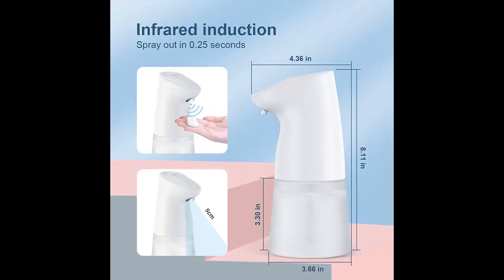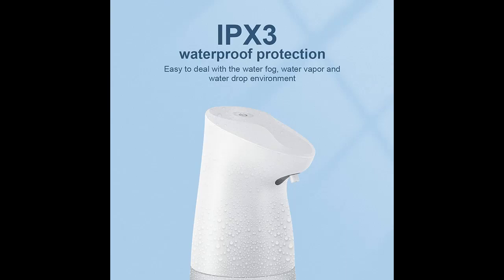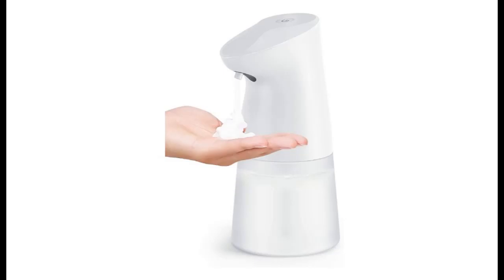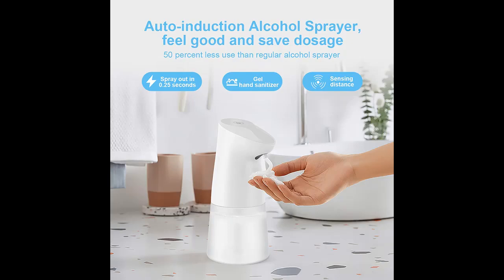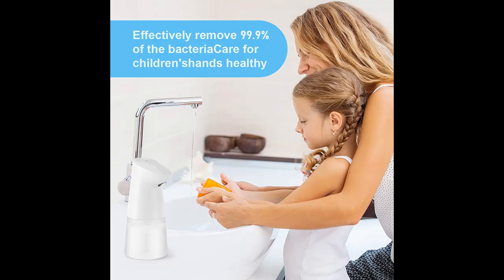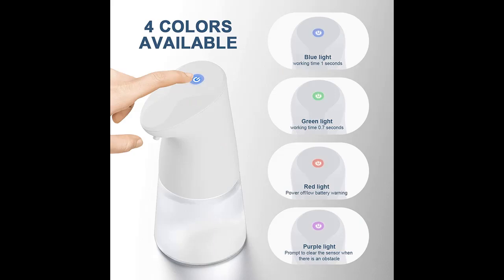Morlin Automatic Soap Dispenser,Hand Free Foaming Soap Dispenser, Electric 15oz/450ML Foam Soap...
What's highlight features? Morlin Automatic Soap Dispenser,Hand Free Foaming Soap Dispenser, Electric 15oz/450ML Foam Soap Dispenser for Kitchen, Bathroom, Office, Hotel [RECOMMEND]-Suggest-to-see-all➤➤➤

Morlin Automatic Soap Dispenser,Hand Free Foaming Soap Dispenser, Electric 15oz/450ML Foam Soap Dispenser for Kitchen, Bathroom, Office, Hotel